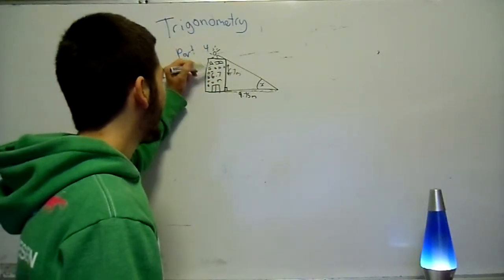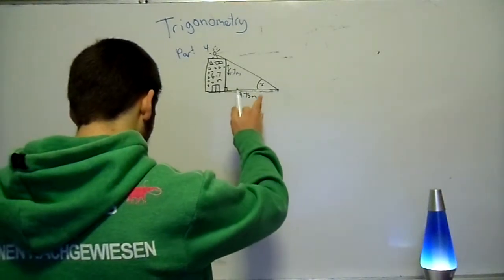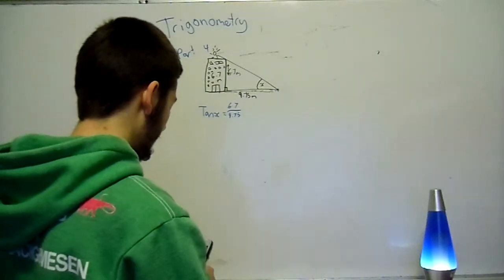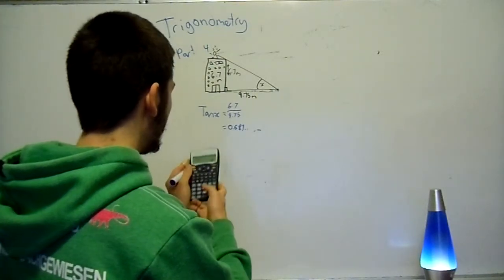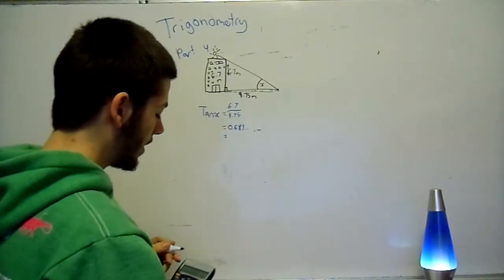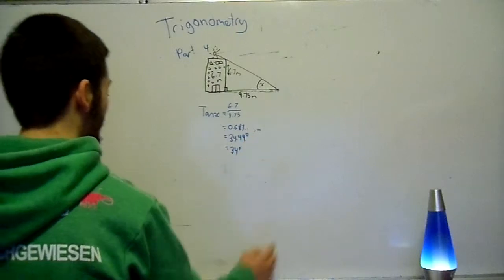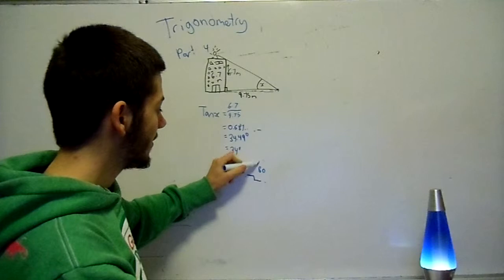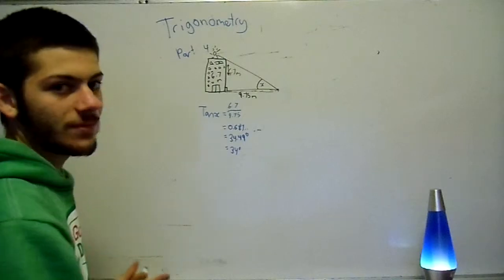Trigonometry Part 4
Further exploration of trigonomic applications